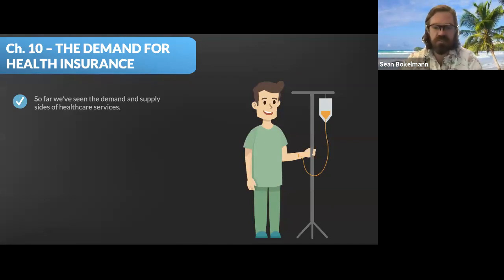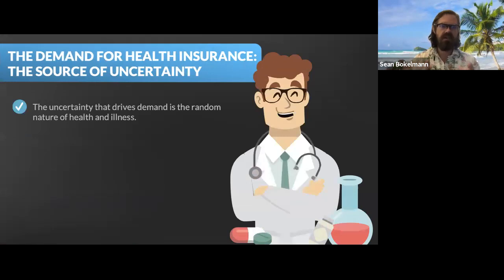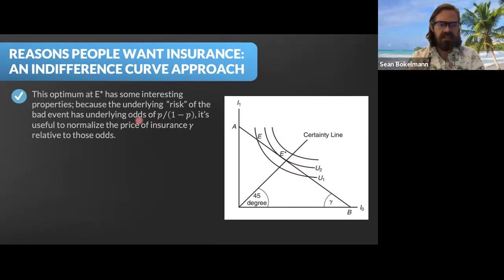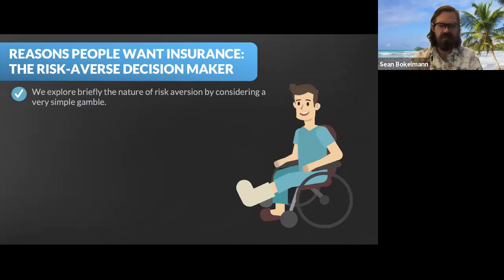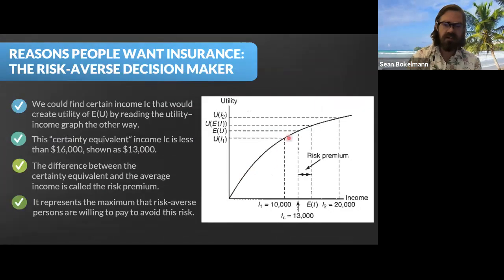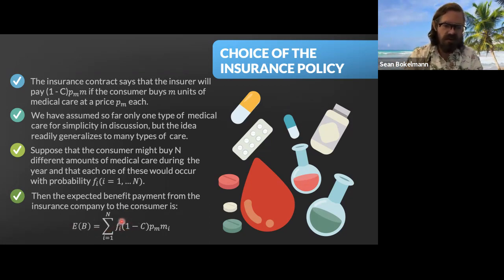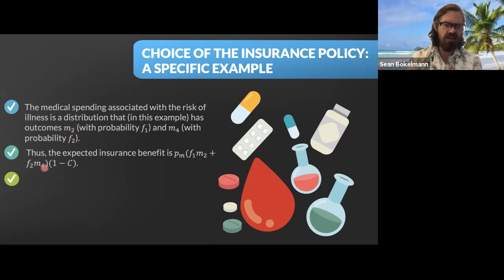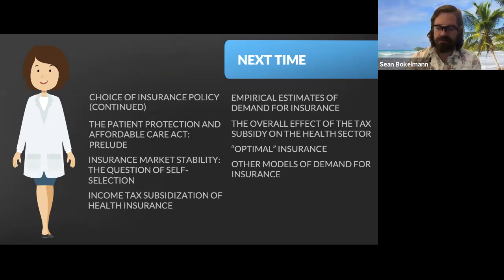Chapter 10: The Demand for Health Insurance, Part 1